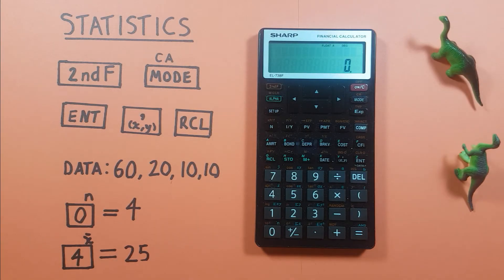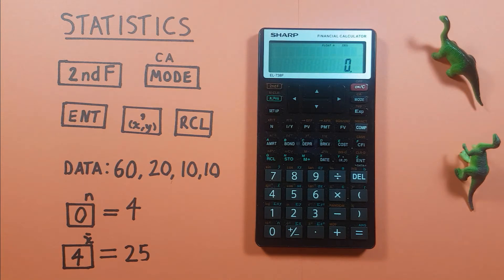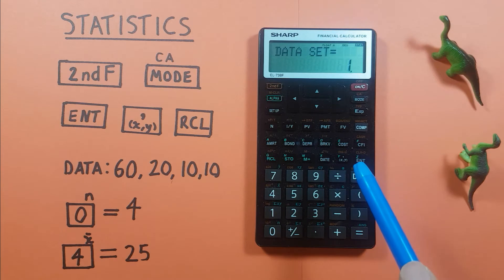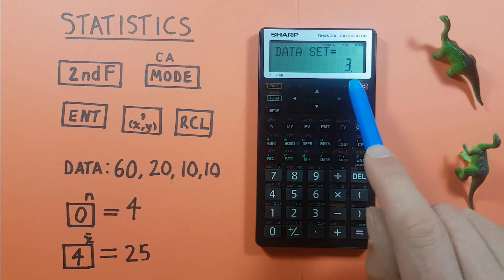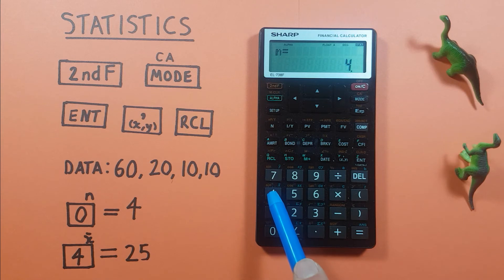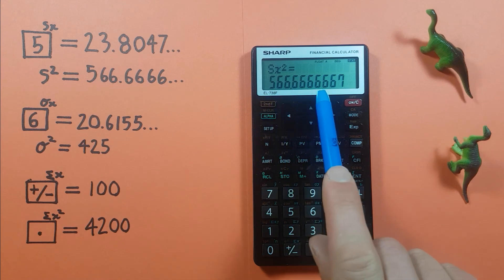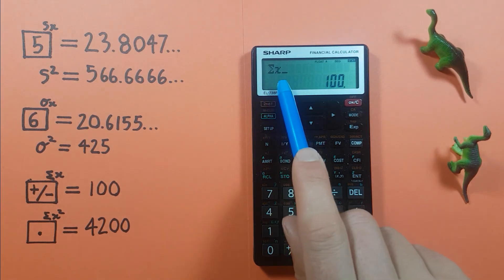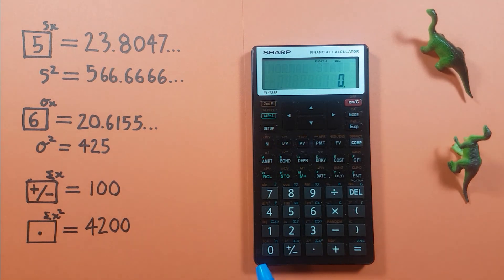How to find Standard Deviation and other Statistics on the Sharp EL-738 Financial Calculator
A quick tutorial on how to find statistics on the Sharp EL-738 Financial Calculator. This video covers finding the mean, sample standard deviation, population standard deviation, variances, sum and more of a data set.

Bitcoin: 34XYdDGtGuFvbgwjzP91AJZr6wbxhPyfNm

Ethereum: 0x042b212cF7e2A1Cdf5EC6913a2b70A019cbc4853